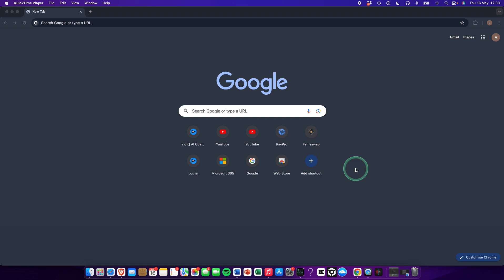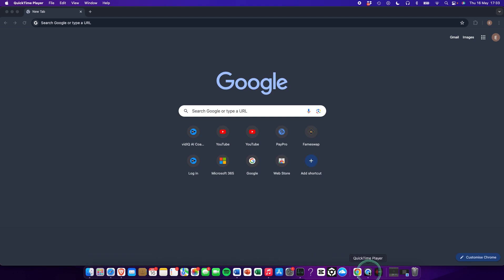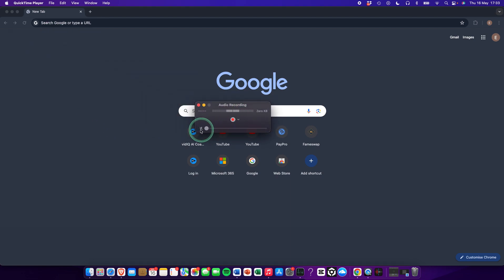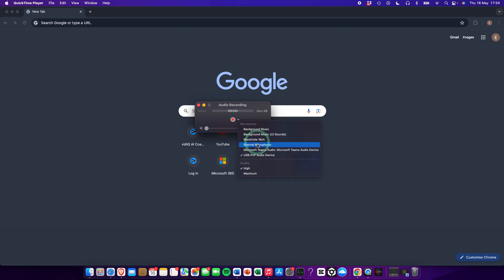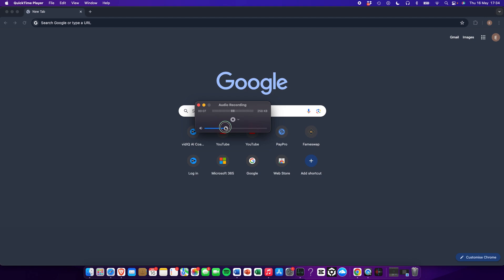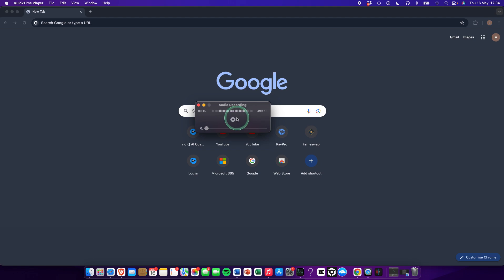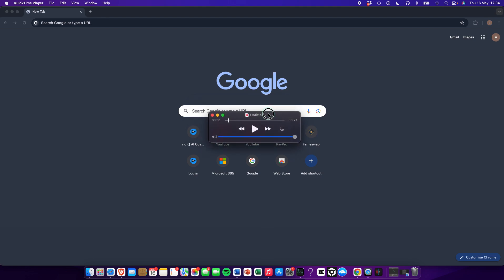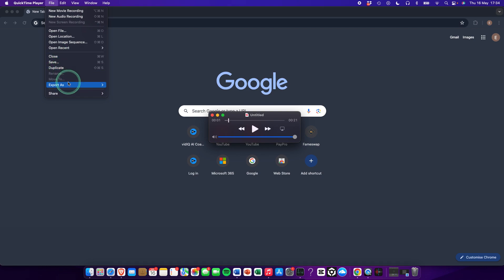How To Record Audio with Quicktime Mac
**How To Record Audio with QuickTime on Mac: A Step-by-Step Guide!** 🎙️🍏

Welcome to our comprehensive tutorial on recording audio with QuickTime on your Mac! 🌟 In this video, we'll guide you through the process to ensure you capture clear and professional sound effortlessly. 🎧✨ Perfect for beginners and anyone looking to streamline their recording process.

🔹 **Introduction**: Discover why QuickTime is a great tool for audio recording. 📚
🔹 **Getting Started**: Simple setup instructions to prepare your Mac. ⚙️
🔹 **Recording Audio**: Learn how to use QuickTime Player to record audio. 🛠️
🔹 **Tips & Tricks**: Optimize your recordings with these helpful tips. 🎛️🎯
🔹 **Saving & Exporting**: How to save and export your audio files easily. 💾📤

Master the art of audio recording with QuickTime on your Mac! 🌐✨